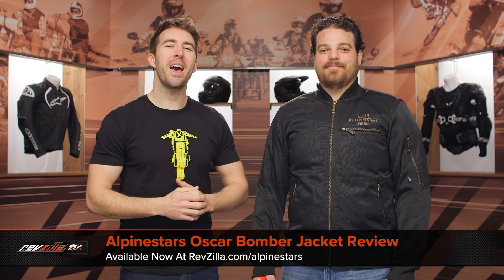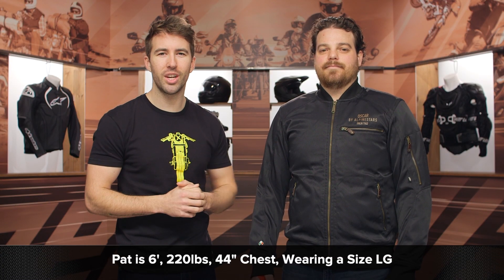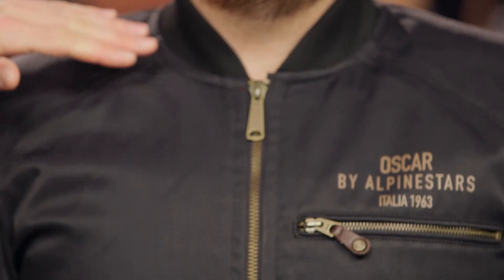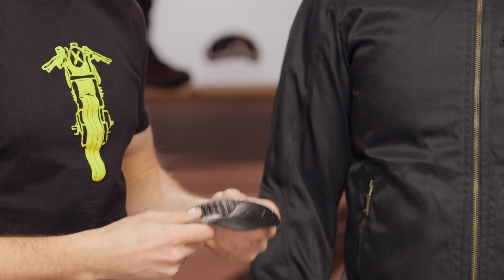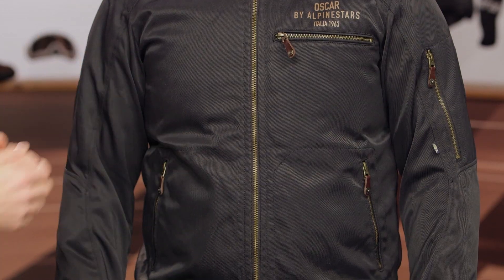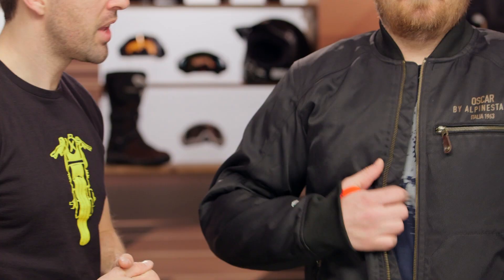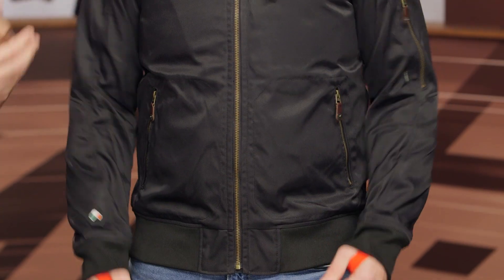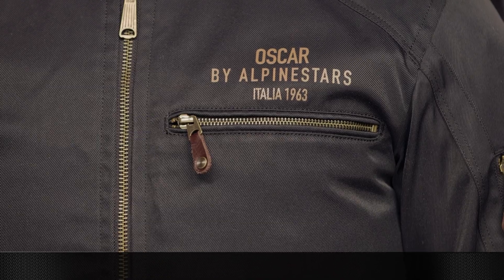Alpinestars Oscar Bomber Jacket Review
Classic aviator styling, ready for the road. Using twill fabric construction with a polyurethane coating, the Oscar Bomber is a weather-resistant jacket that hides moto protection under its casual style. 600D polyester reinforcements sit at the shoulders and elbows, with Nucleon Flex Plus CE Level 1 shoulder and elbow armor to back things up. Upgrade the jacket with optional Nucleon KR-Ci chest and back protectors. (Not included.) Additional features include a removable fleece vest, zippered pockets, and a waterproof pocket for your important stuff.